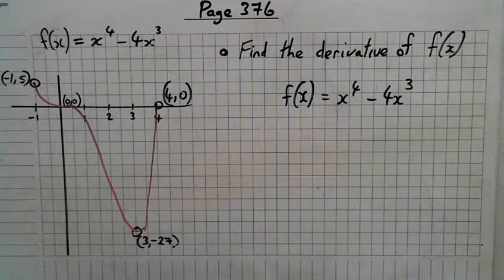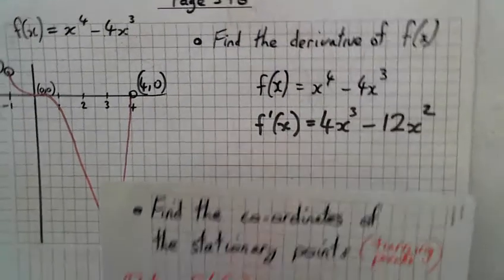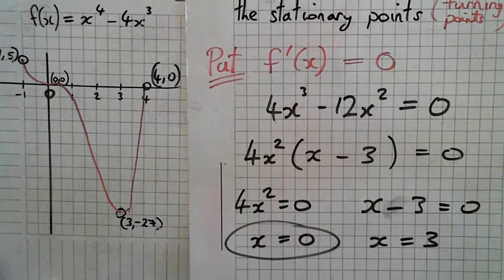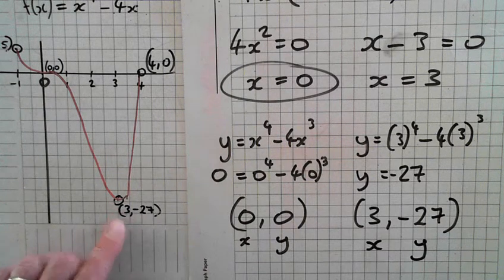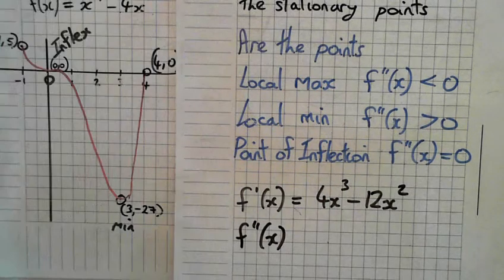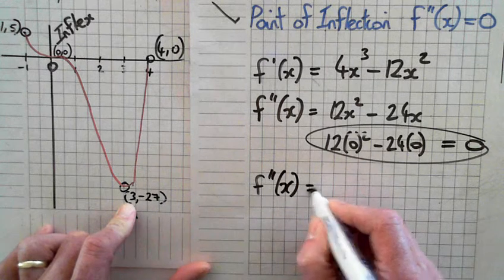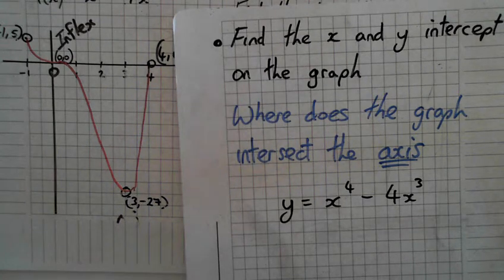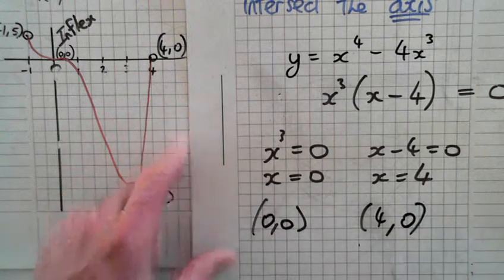Turning poins Min Inflection